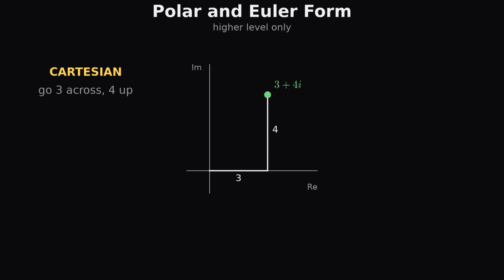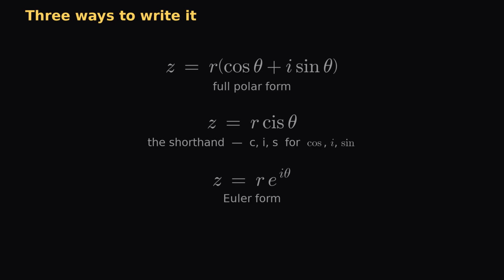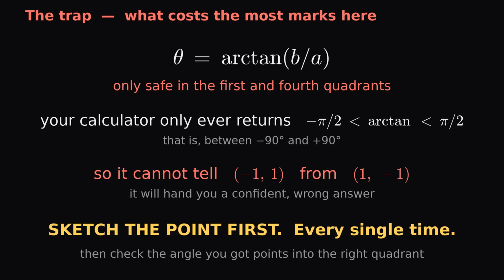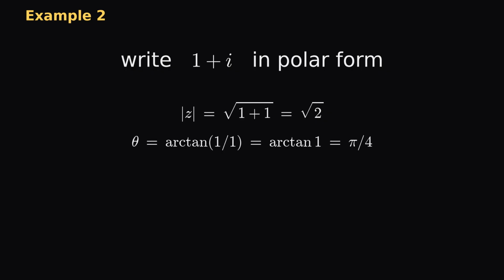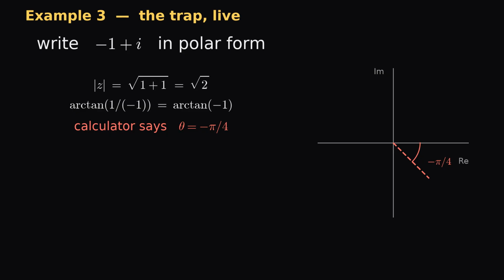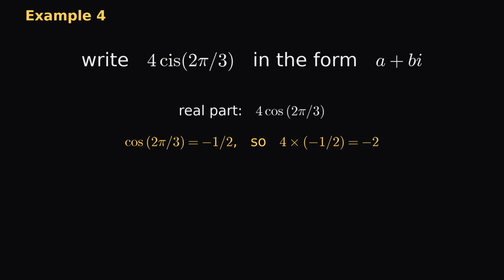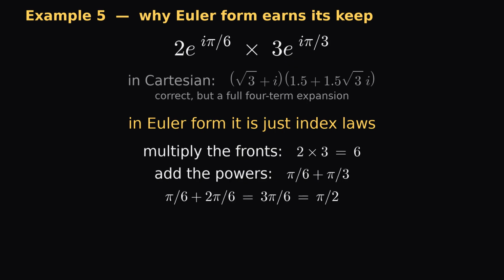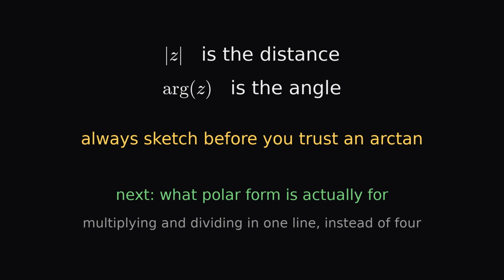Polar Form and Euler Form Explained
Converting complex numbers into polar form and Euler form, with five worked examples and the quadrant trap that costs the most marks. IB Math AA HL only.

A complex number is a dot on a diagram, and there are two ways to give its address. You can say how far across and how far up, which is Cartesian form. Or you can say how far out and at what angle, which is polar form. Three plus four i and five cis nought point nine two seven are the same dot described twice. Neither is more correct, but some jobs are trivial in one and painful in the other, and that is the whole reason to be able to switch.

Two quantities do the work. The modulus is the distance from the origin, and it is just Pythagoras. The argument is the angle round from the positive real axis, measured anticlockwise. Once you have those two, there are three ways to write the number down: full polar form with cosine and sine, the cis shorthand, and Euler form. All three are the same number.

Then the trap. You will want to say the argument is arctan of b over a, and that is not always true. Your calculator's arctan only ever returns an angle between minus ninety and plus ninety degrees, so it physically cannot tell a point in the second quadrant from a point in the fourth. It hands you a confident, wrong answer. Example three walks straight into it on purpose: the calculator says minus pi over four, the point is actually in the second quadrant, and the fix is to add pi. Sketch the point first, every single time.

The last example is why Euler form is worth the trouble. Multiplying two numbers in Euler form is just index laws, so you multiply the fronts and add the powers, and a problem that would be a four term expansion in Cartesian form collapses to one line.

0:00 Two ways to describe the same number
0:48 The modulus and the argument
1:10 Polar form, cis, and Euler form
1:45 The arctan quadrant trap
2:24 Example 1 - three plus four i into polar form
3:00 Example 2 - keeping the answer exact
3:36 Example 3 - the quadrant trap, live
4:48 Example 4 - polar back to Cartesian
5:37 Example 5 - multiplying in Euler form, and the calculator check
6:51 Recap, and what polar form is actually for

Suitable for IB Math AA HL.